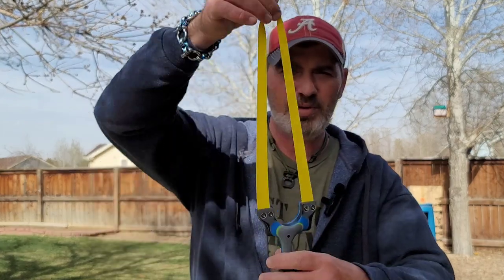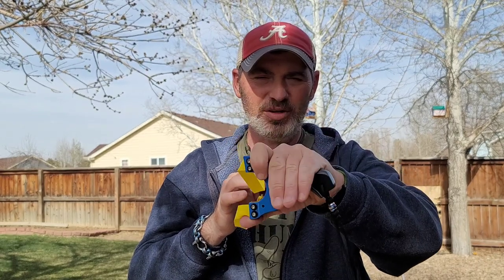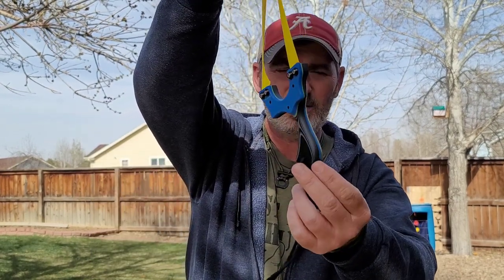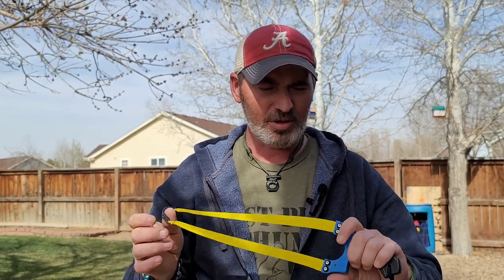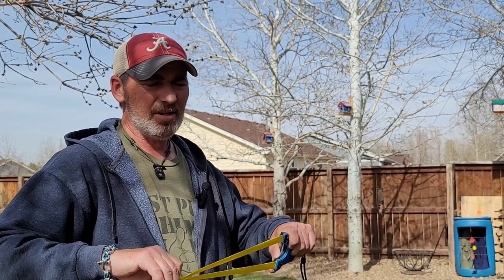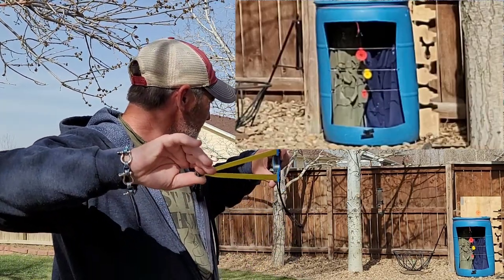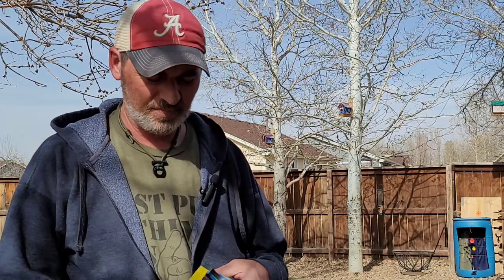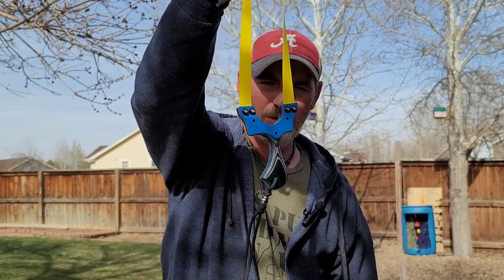First Shots With The G10 Casper by Prime Fork Catapult.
Just a first shots video of my new G10 Casper.